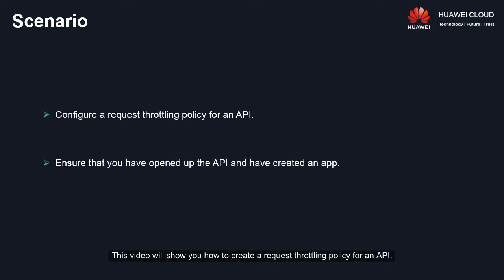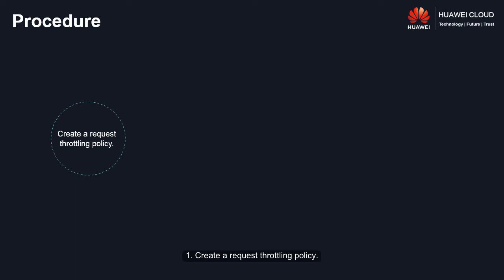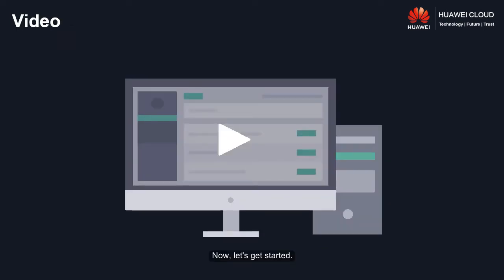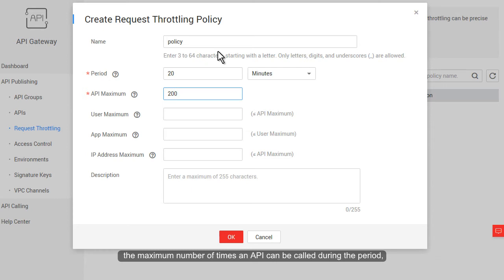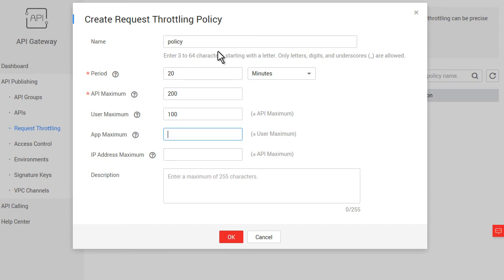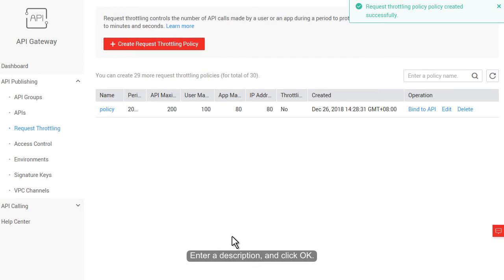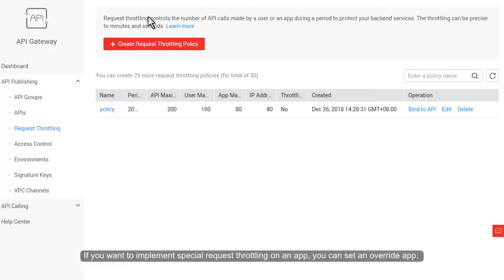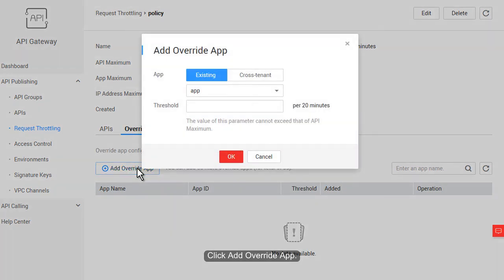API Gateway: Configuring a Request Throttling Policy